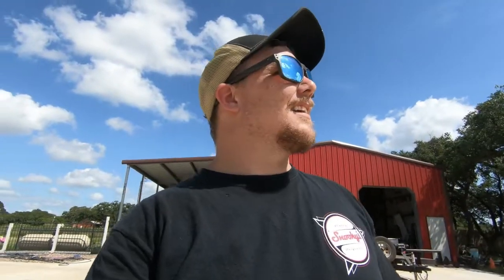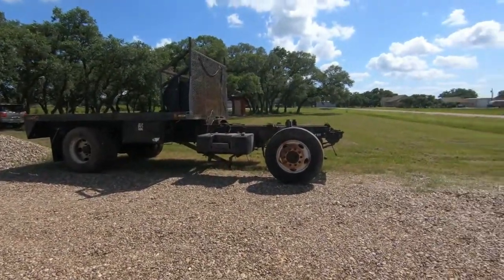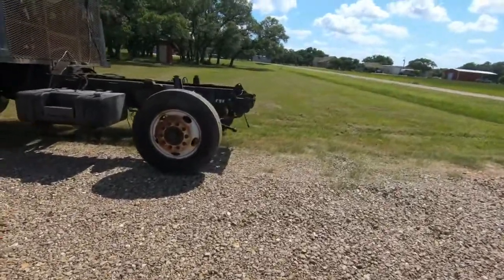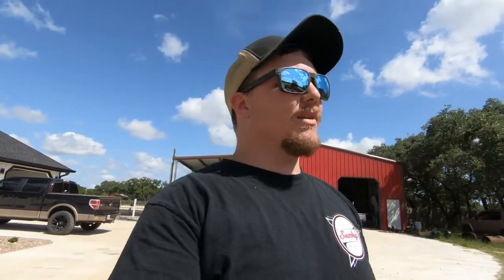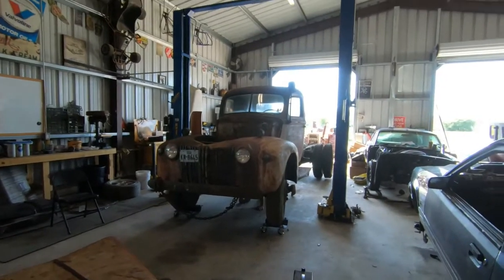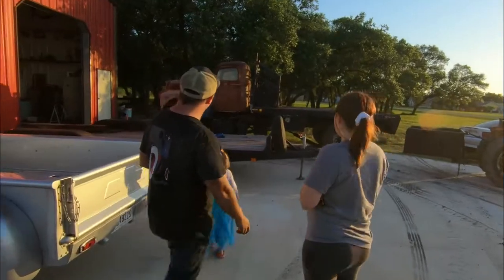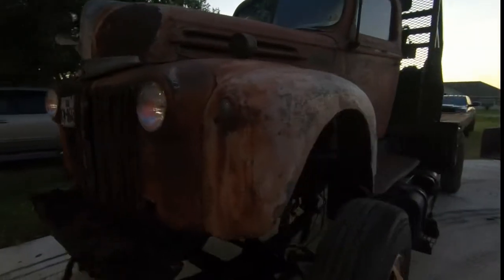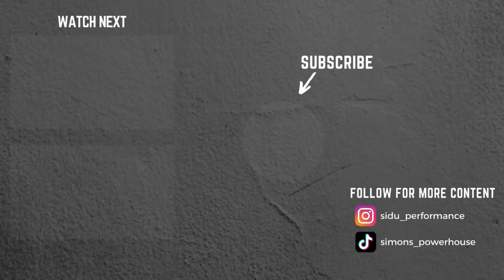TOMBSTONE CAB INSTALL ON NEW CHASSIS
Welcome to SiDu Performance

In this video we get tombstone’s new chassis delivered and mock up the cab on it. This is one cool project you don’t want to miss!

We have plenty of projects to come. Everything from hot rods, race cars, cruisers and trucks!

Follow us for more content:

Editor IG: @staticgmedia